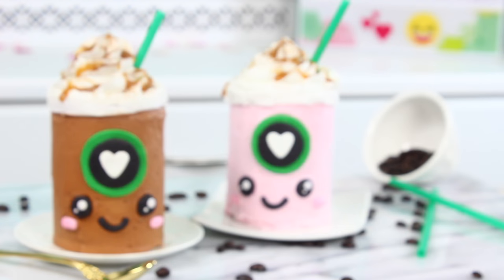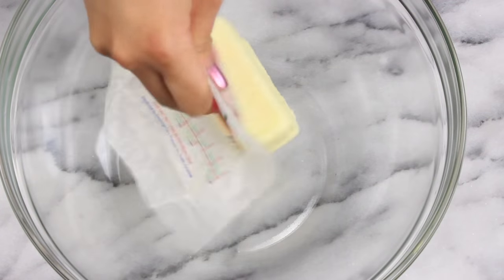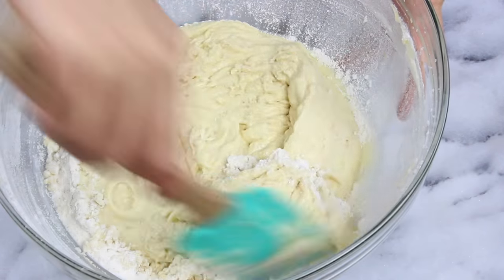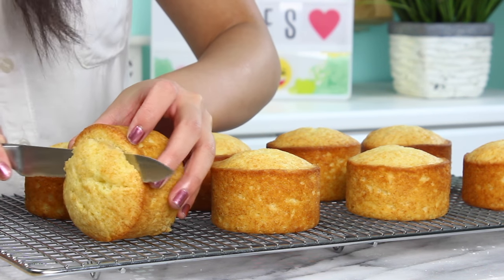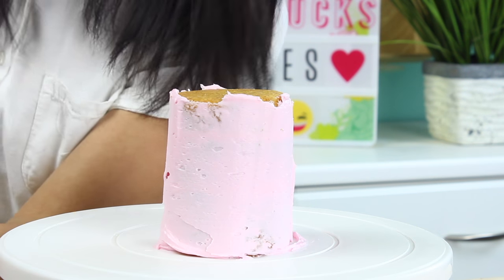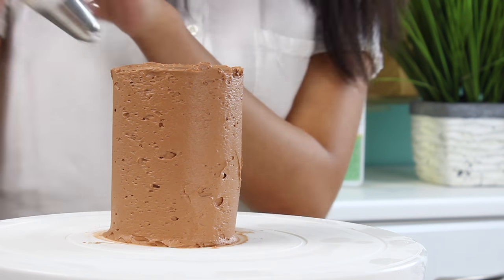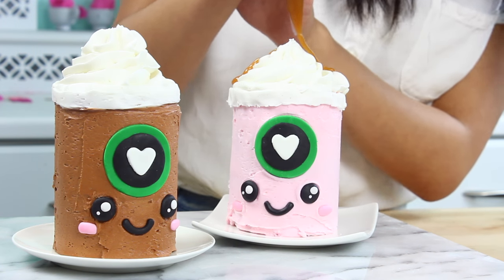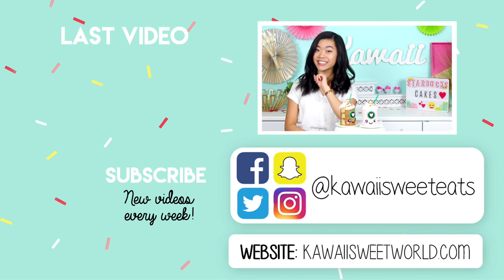How to Make Mini Starbucks Cakes!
Today we’re making some mini Starbucks cakes to commemorate the beverage that keeps me alive and running 99% of the time ;-) Enjoy, and make sure to share pictures of your treats on Facebook and Instagram with the hashtag kawaiisweetworld!